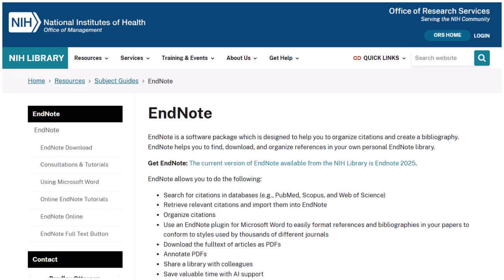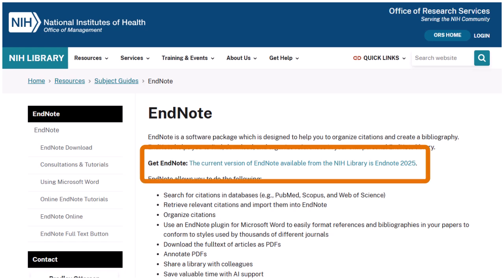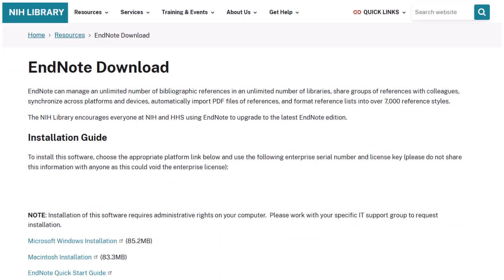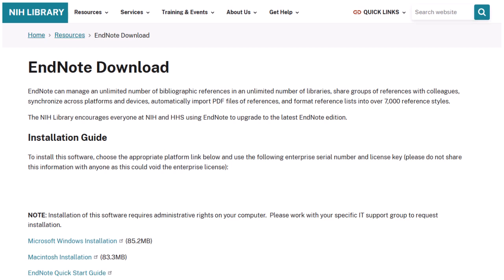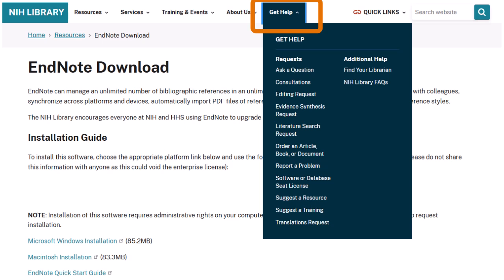How To Download EndNote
In this short tutorial you will learn how to download EndNote from the NIH Library at no cost to you!